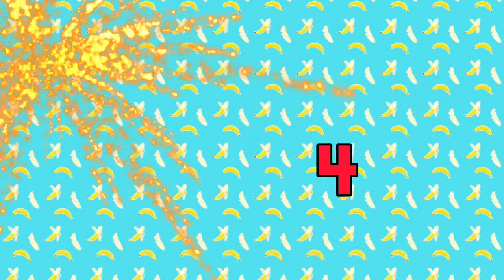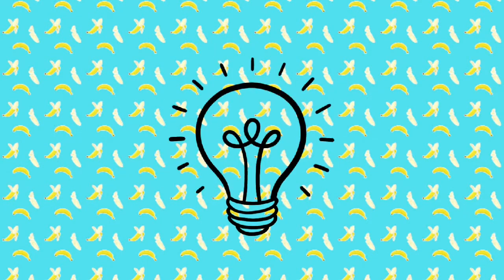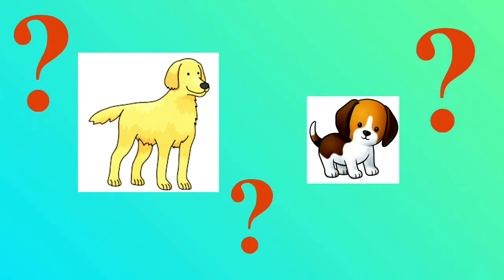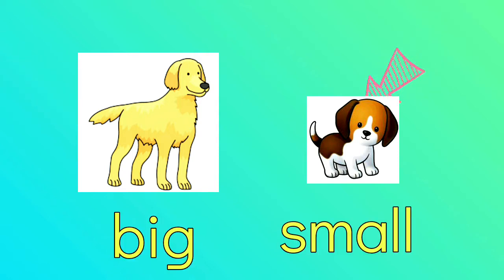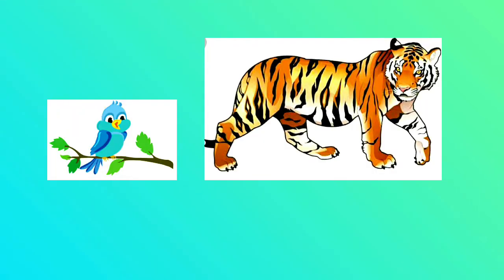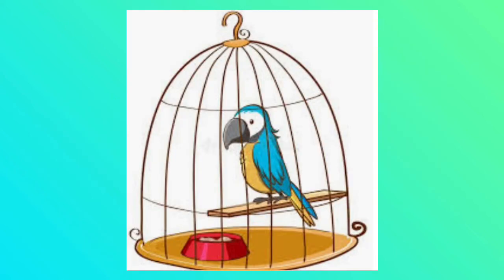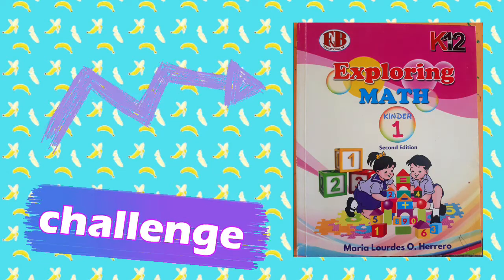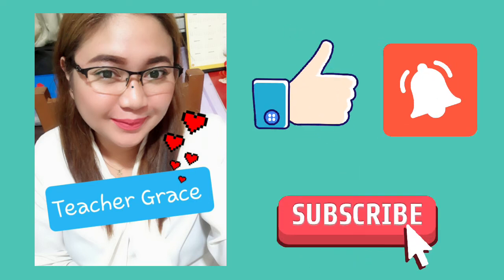Big and Small ( Sizes That Matter ) PRESCHOOL